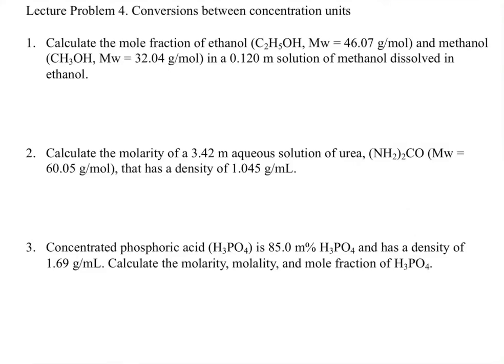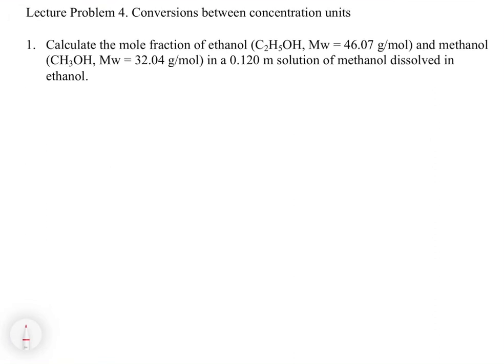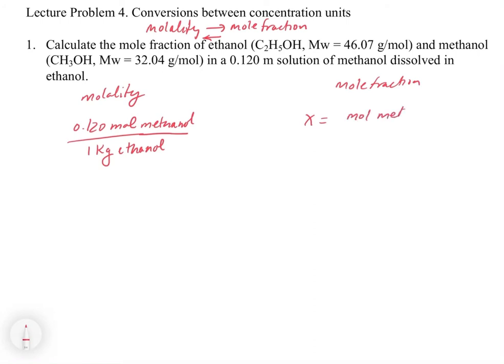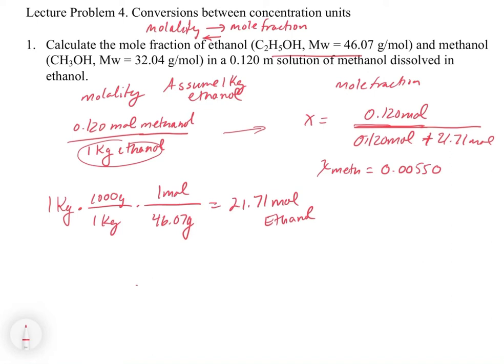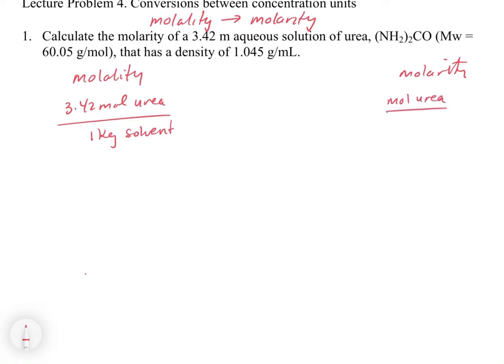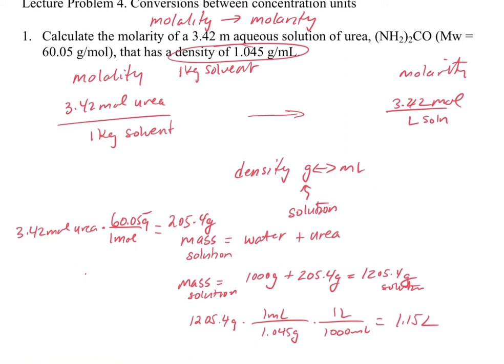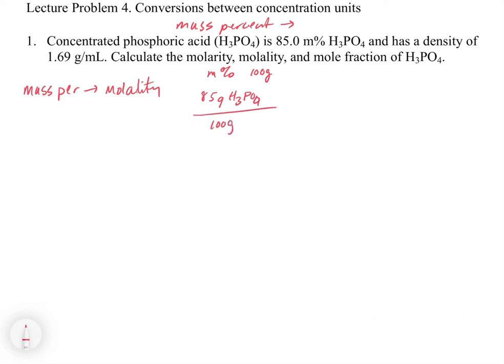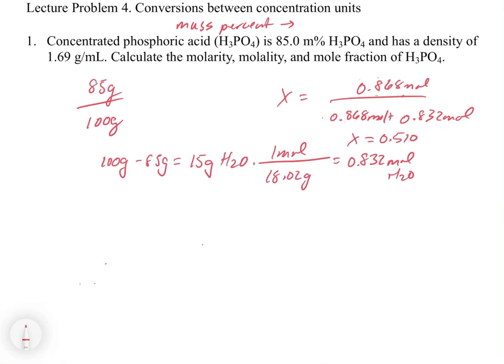Chapter 12. Converting Between Units of Concentration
This video demonstrates how to convert between the four main units of concentration.